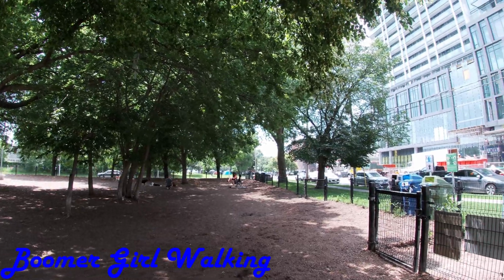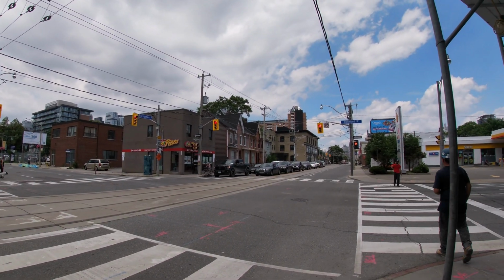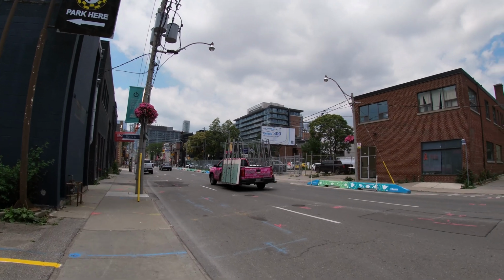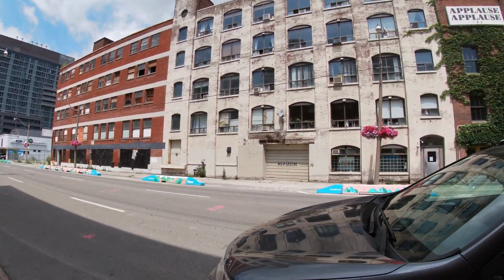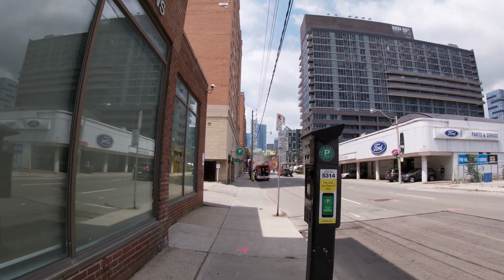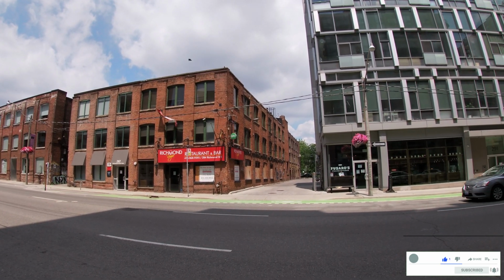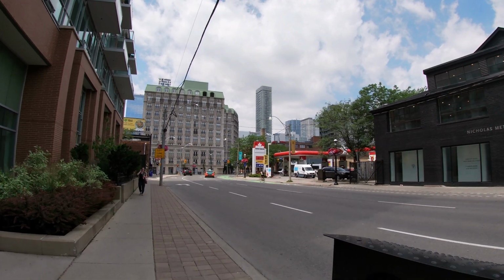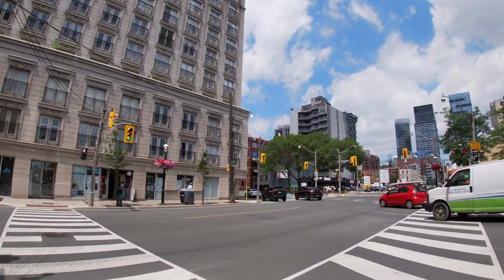Richmond Street East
A short walk west from the first pedestrian-accessible part of Richmond Street East up until Yonge Street.

This also include a shout-out to Johnny Stumbles thanking him for plugging my channel on his most recent live stream.  I'm very grateful and fortunate.   Thank you!